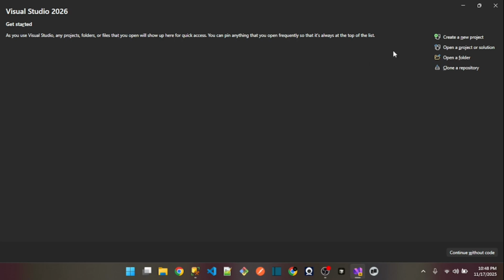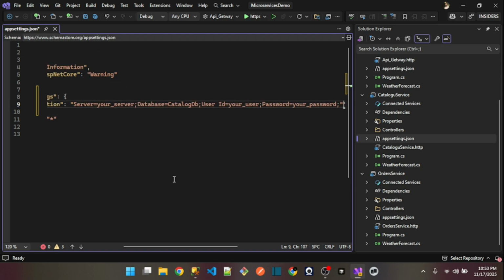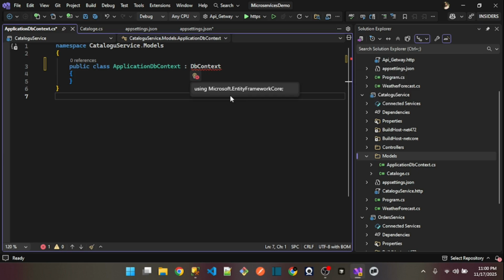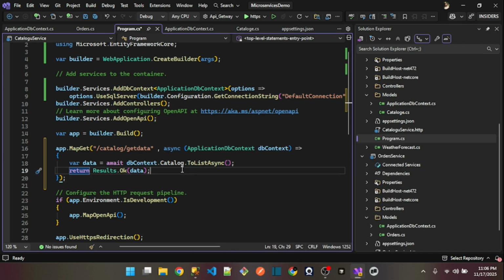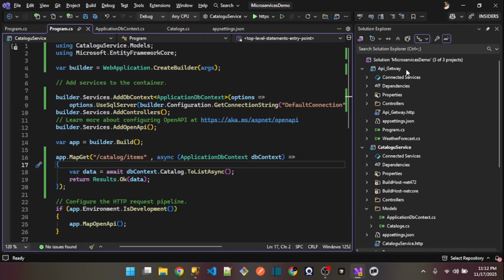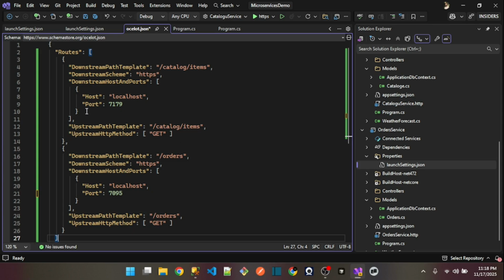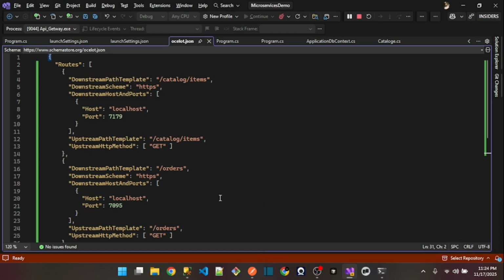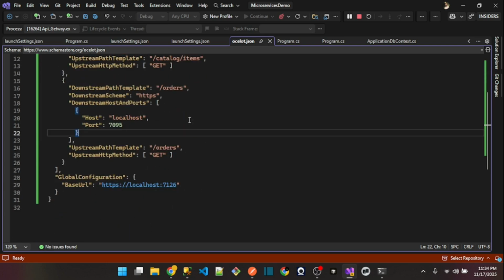ULTIMATE .NET 10 Microservices Masterclass (2026) | Full Guide of ASP.NET Core & Ocelot API Gateway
Dive into the definitive, full-length guide for building robust and scalable microservices using the upcoming .NET 10 framework. This comprehensive 2026 masterclass focuses on implementing a complete enterprise-grade microservice architecture with ASP.NET Core and the essential Ocelot API Gateway.

We go beyond simple routing to cover crucial topics that define modern, production-ready systems, ensuring you are prepared for the future of cloud-native development.

Chapters:
00:00 Intro
01:48 API Gateway, Microservices Project Creation
07:30 Configuration of Connection Strings
11:15 Entity Framework Core Packages Installation in Both Microservices Project
13:40 Add DbContext and Entity Class in Microservices
19:15 Created Minimal APIs in Microservices
22:45 API Testing
26:00 Ocelot Package Installation in API Gateway
27:10 Configure Ocelot.json file
37:45 Fixing Errors While Testing The Microservices
40:48 Final Testing of Microservice in Postman (Working Successfully)
42:10 Re-explain the Ocelot.json Configuration
44:14 Finalize the things